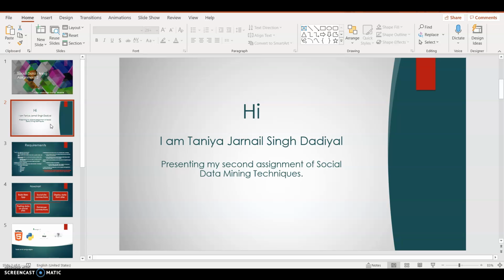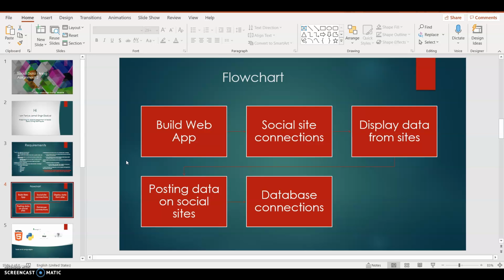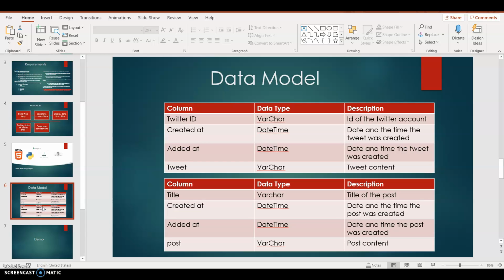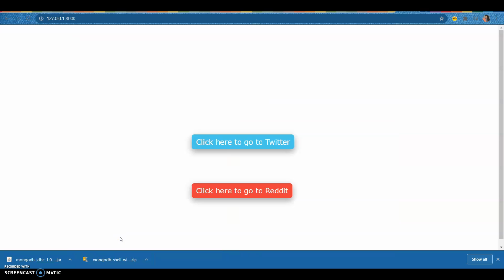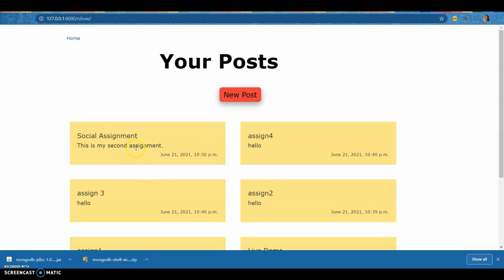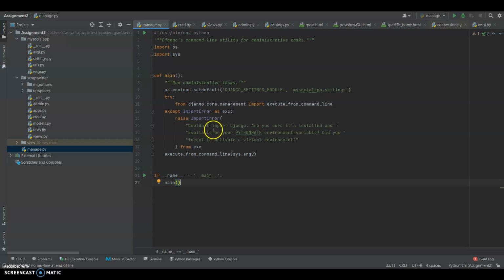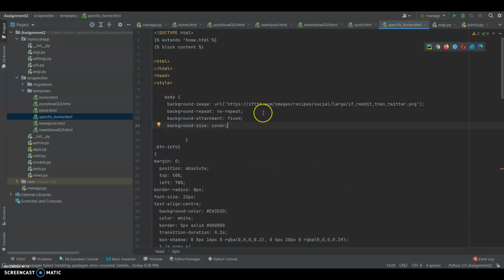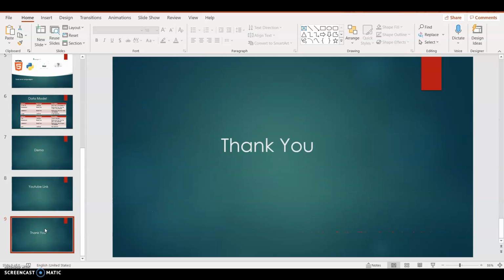Social Data Mining Assignment 2